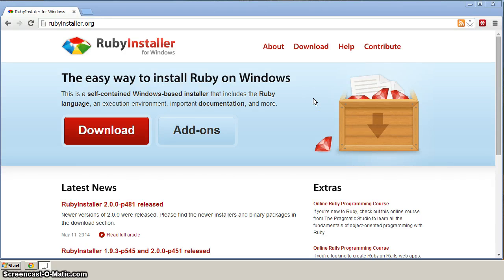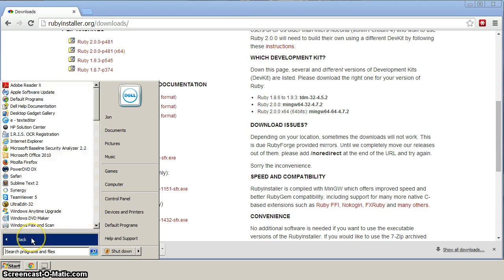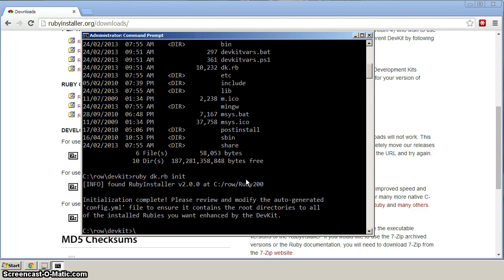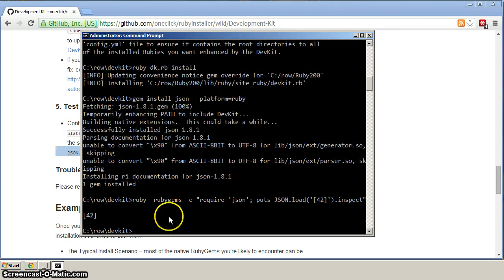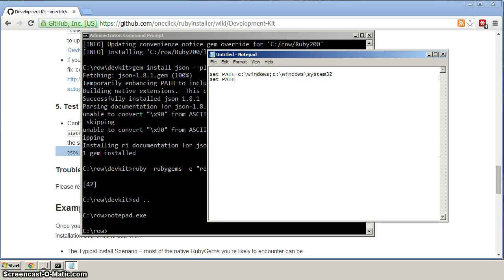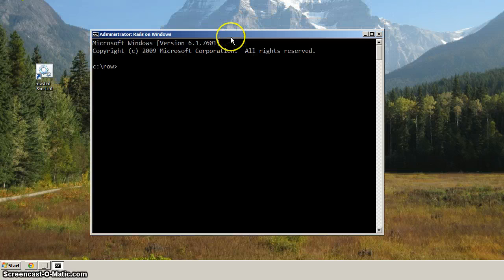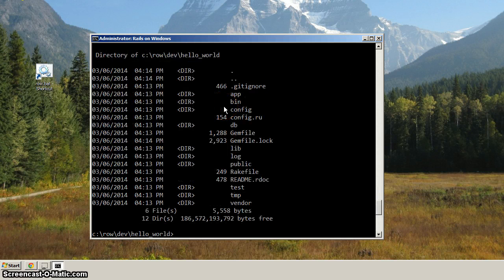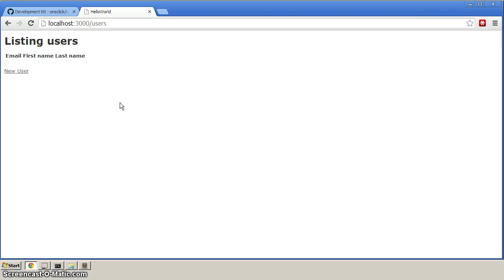Rails on Windows, June 2014 - Part 1/2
Beginner-level instructions installing Ruby on Rails version 4.1.1 on Windows 7.